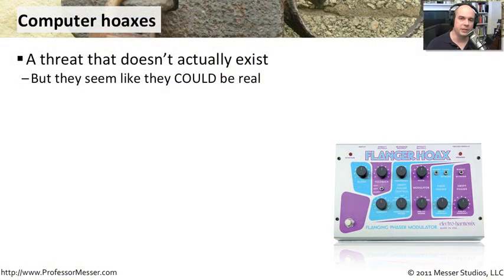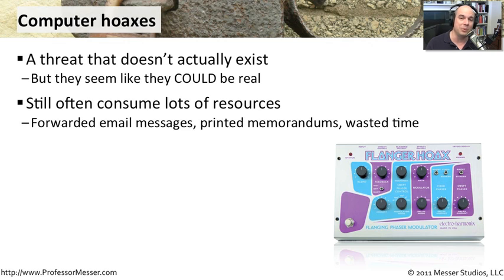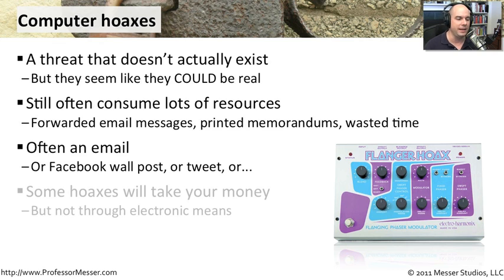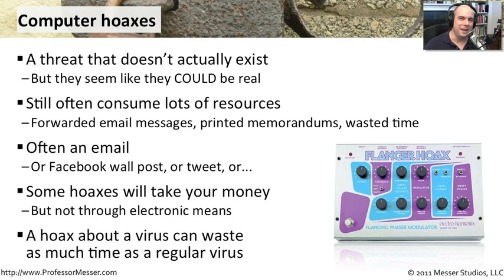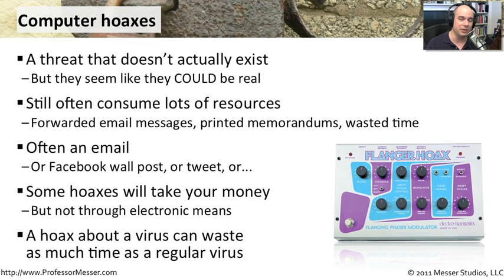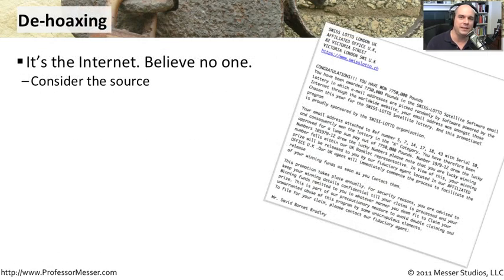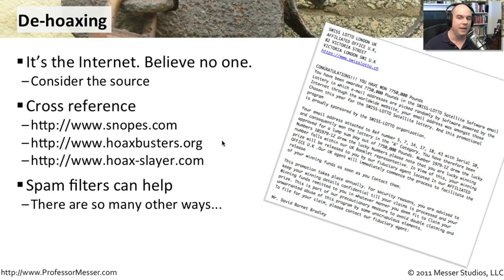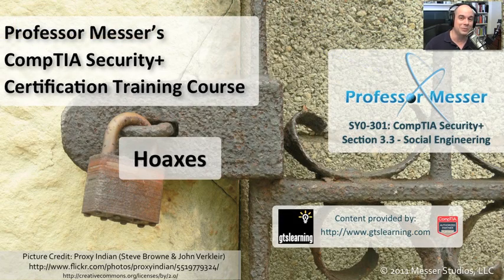Hoaxes - CompTIA Security+ SY0-301: 3.3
See our entire index of CompTIA Security+ videos - Hoaxes don't attack your machine directly, but they can use as many resources as a legitimate computer virus. In this video, you'll learn about hoaxes and resources that you can use to debunk Internet hoaxes.